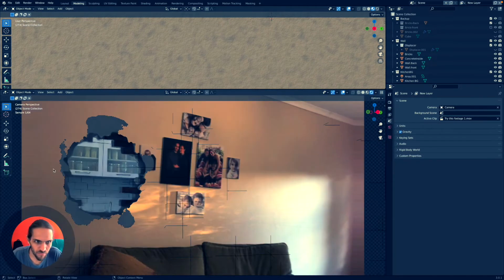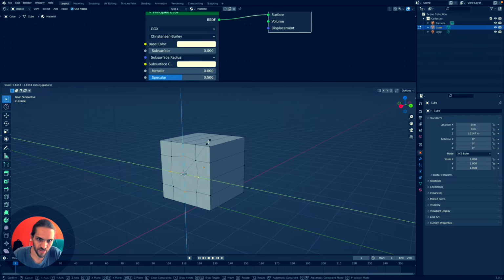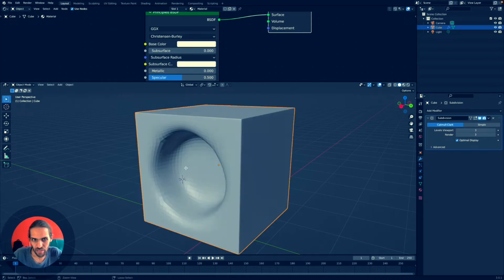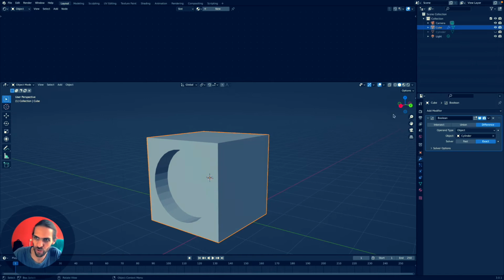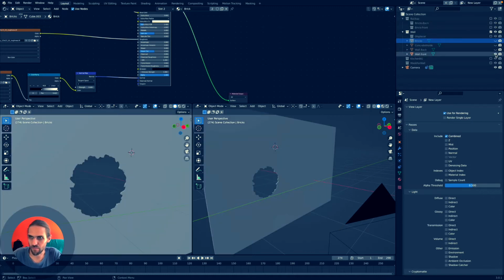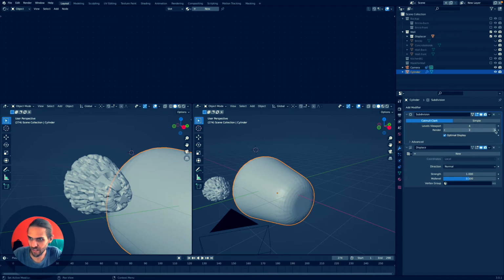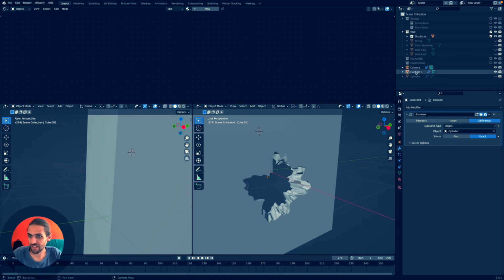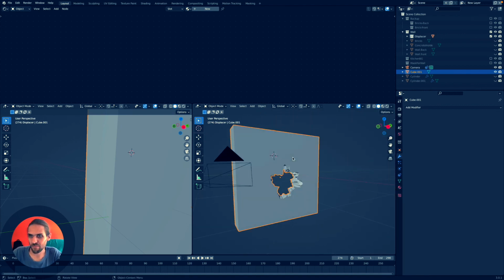Wanna Be A VFX Artist | Useful Bool - ean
Booleans in Blender are so useful. Here's how to use Booleans and using Noise to create a interesting Hole to Fill.
Blender 3D and The Boolean Modifier

O:00 - Intro
0:16 - Re-Cap 3D Blender Camera Tracking
0:23 - Make your own HDRI’s for Blender
0: 58 - What we’ll do Next Week in Blende - Composite objects into your scene
1:54 - lets Jump into Blender
1:57 - Using a Boolean in Blender to create a Hole in a wall
4:27 - Some Hard Surface modeling in Blender
10: 26 - Booleans in Blender